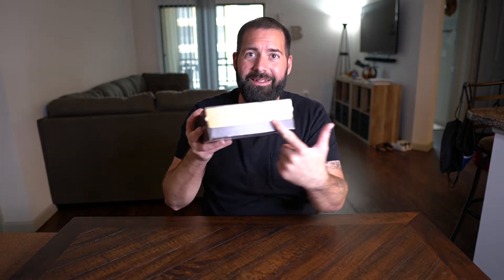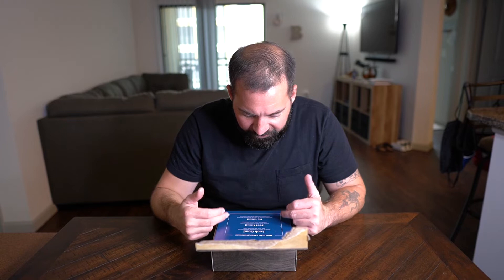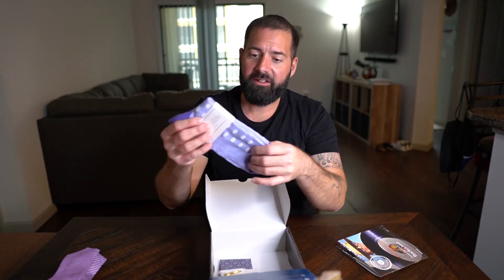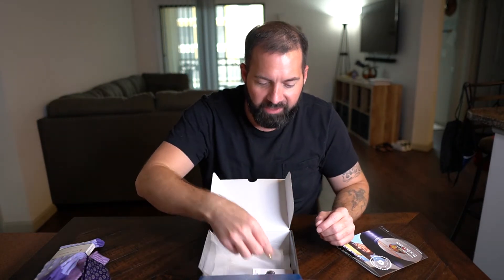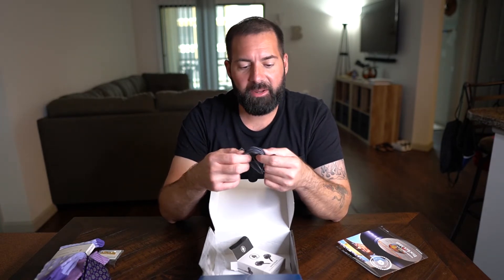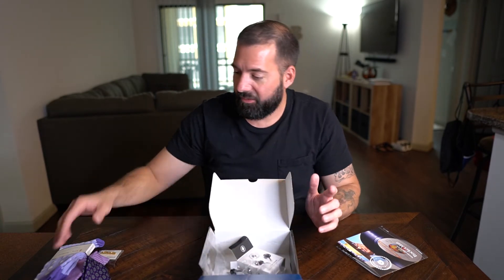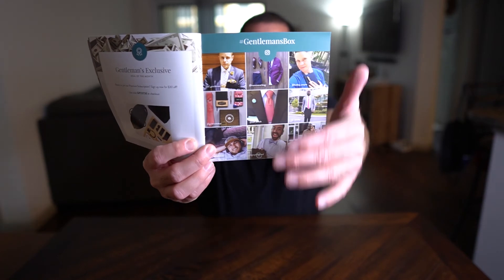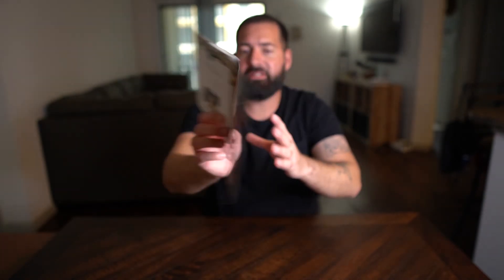Gentleman's Box August 2019 Review & Unboxing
Here we are again with another men's monthly subscription box from Gentleman's Box.  I love these because they theme each box to a person or character, like Aqua man. This box is going to run you $29 a month and you pay month to month. No contract. Cancel whenever you want.